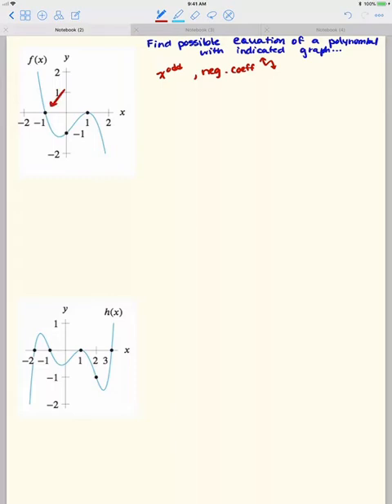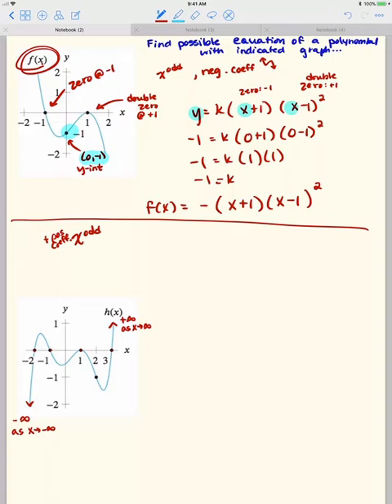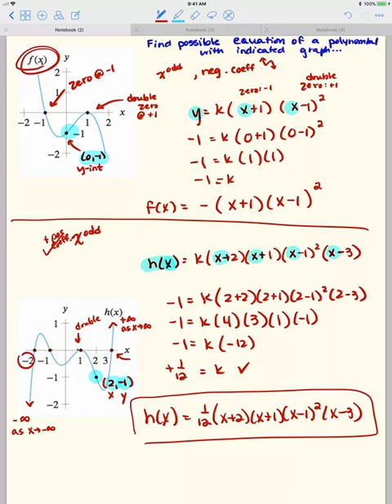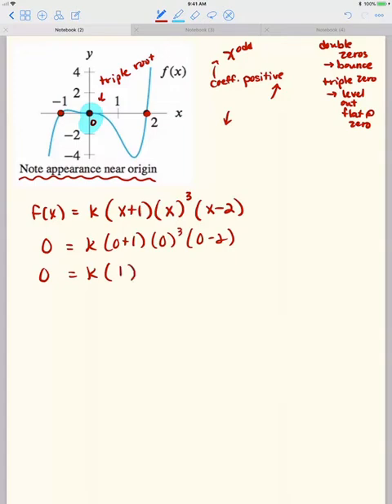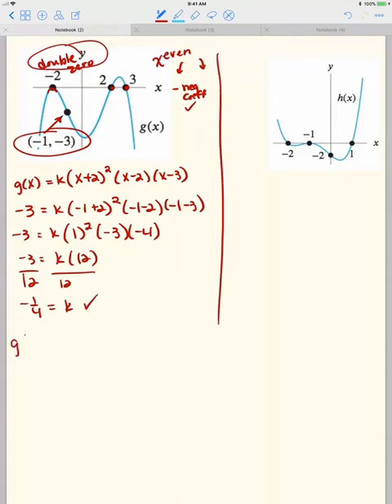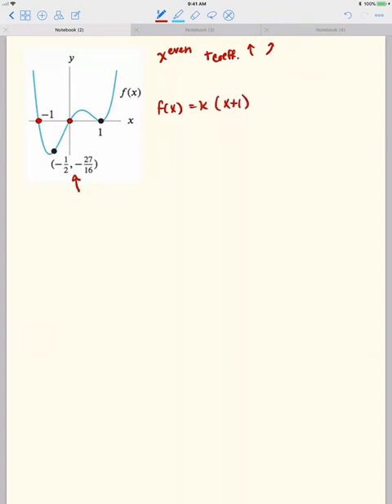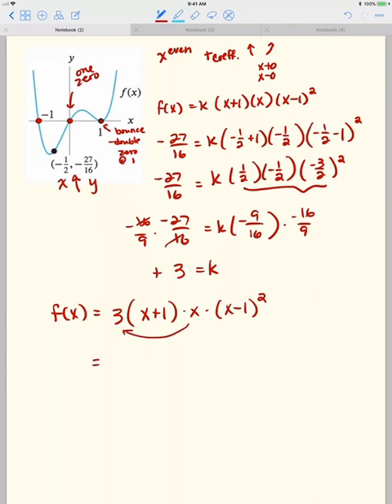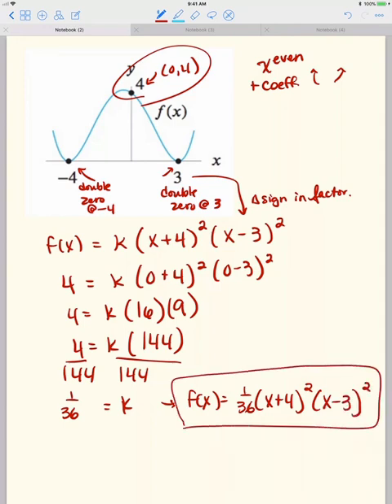Finding possible polynomial from graph info (11.3 Part 2)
FYI...One that is to be "revisited" ends up just giving the "k" value as "k" and doesn't use a point to solve any further!